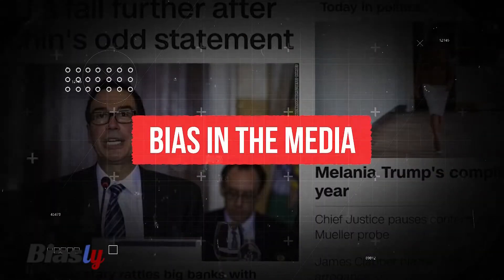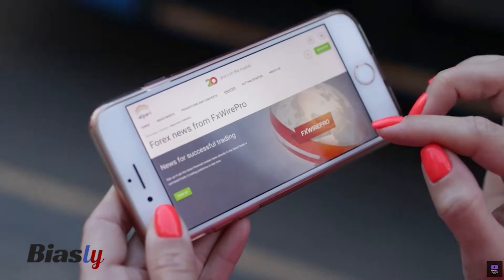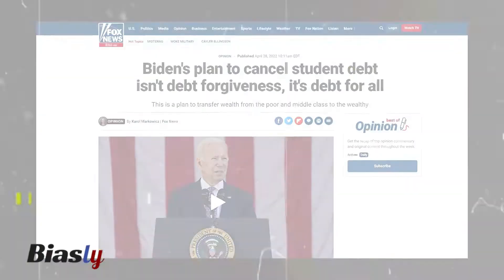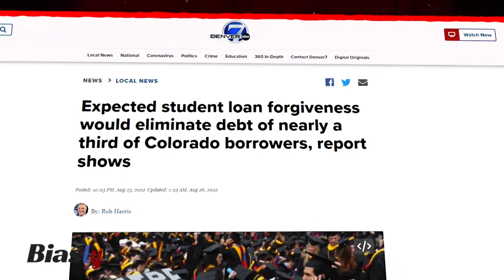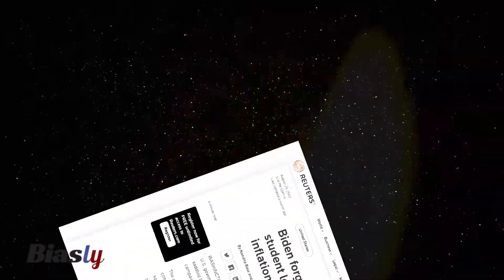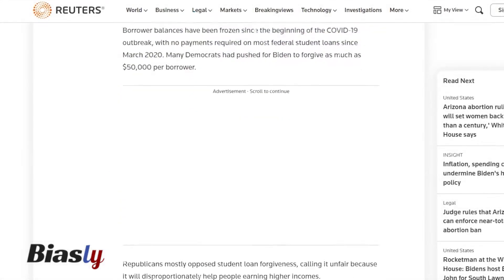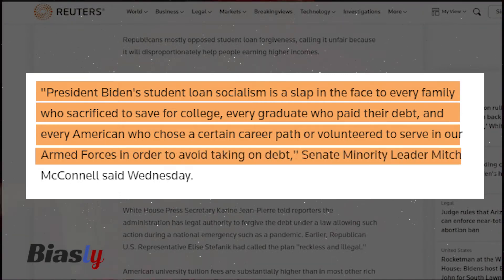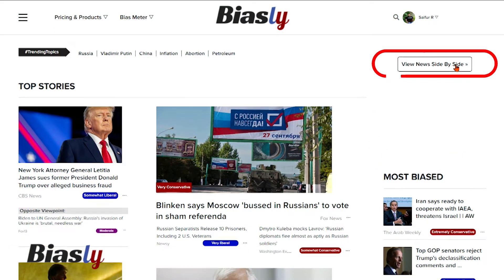What examples of Explicit and Implicit Bias exist in Politics?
Gain a deeper understanding of bias in the media and how it can manifest both explicitly and implicitly in this insightful video. Explore the difference between explicit bias, which is easily detectable through direct statements, and implicit bias, which requires careful analysis of context and omissions. Learn about the impact of omitting contradictory viewpoints and the challenges of finding diverse perspectives in news articles. Examine real-life examples of explicit bias from a Fox News article and implicit bias from a Denver Channel article, highlighting the presentation of quotes and counterviewpoints. Discover the importance of balanced reporting and explore an unbiased article from Reuters that features conflicting opinions. Lastly, learn about Biasly's Side By Side News page, which provides conservative, moderate, and liberal viewpoints for a well-rounded understanding.

Biasly is a news website that provides bias ratings on news articles and media sources using artificial intelligence.  On our website, Biasly.com, you can find Top Stories, Side by Side Bias Comparisons on the News, Media Ratings, Politician Ratings, Check a Bias Rating, and our Bias Check Chrome Extension.

Composer: Whitesand (Martynas Lau)
Year: 2020
Title: Imperfections